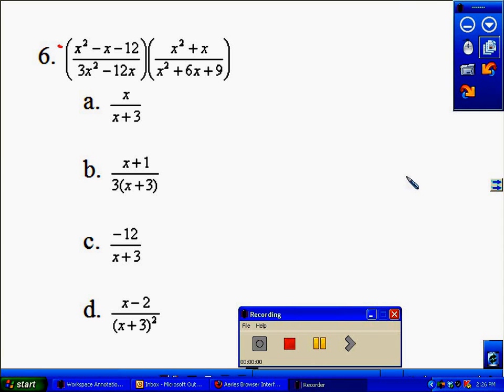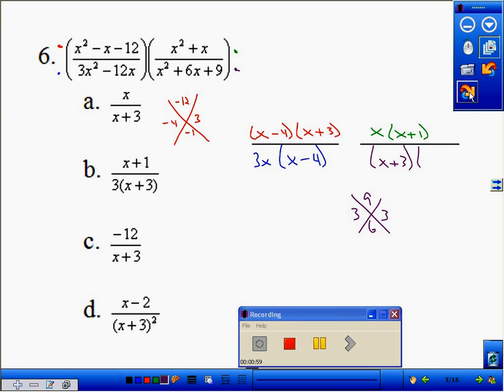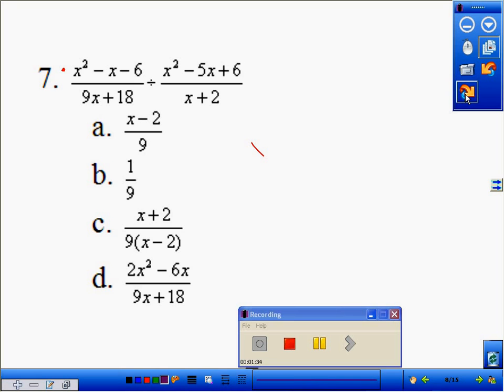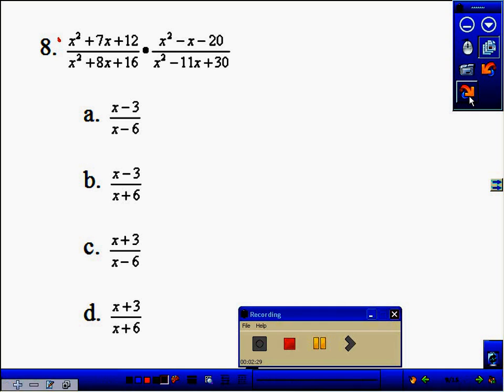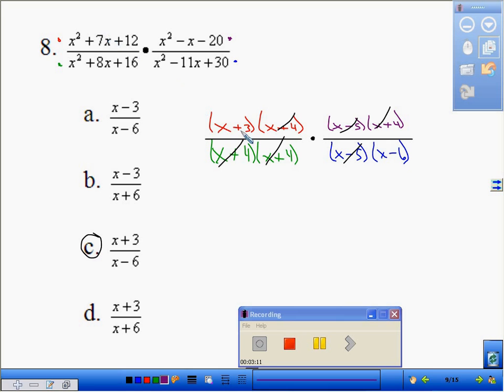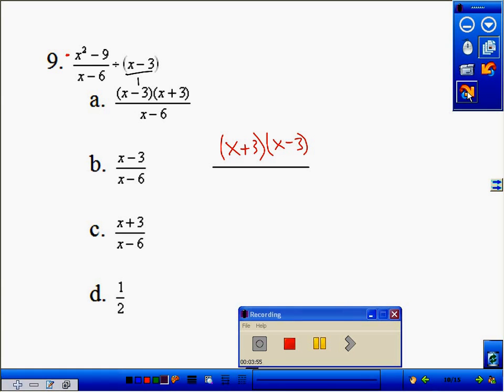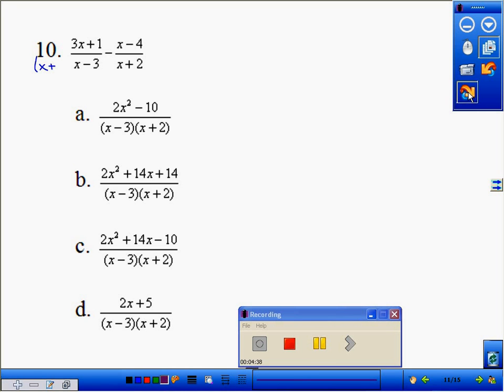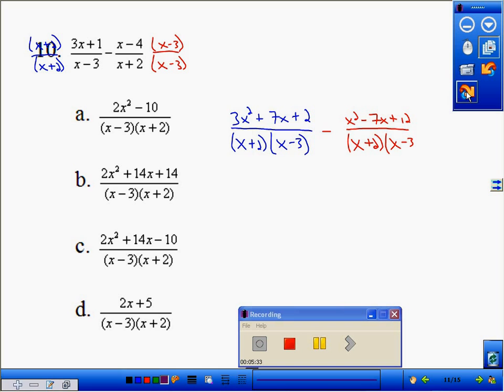CA#5 Preview Part2